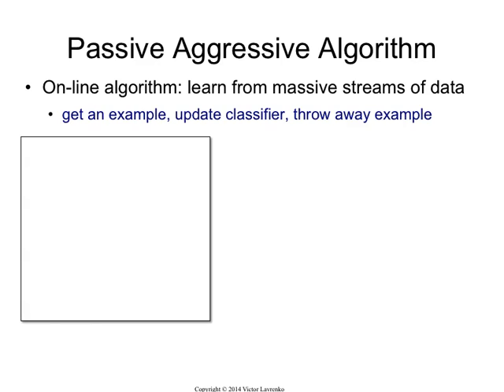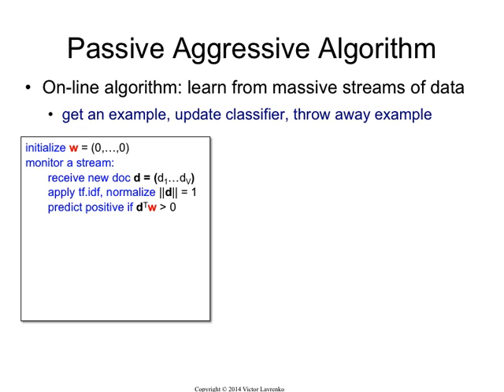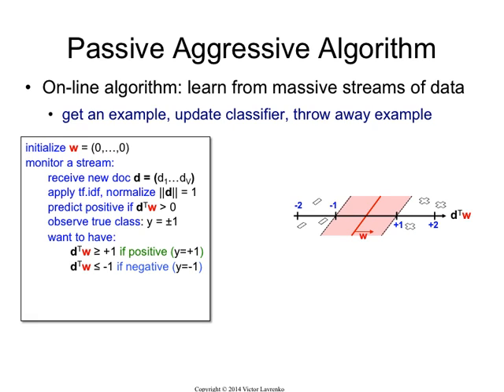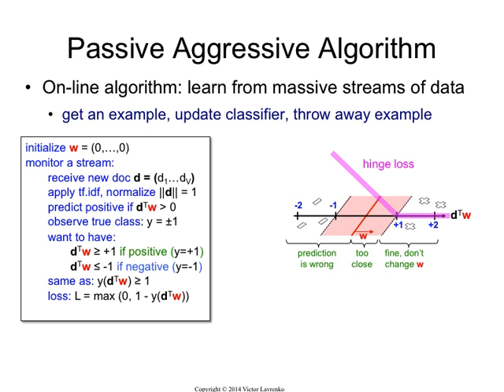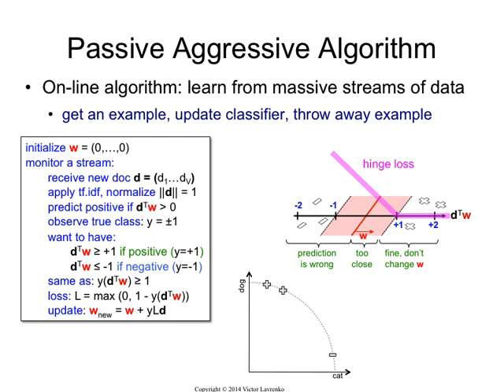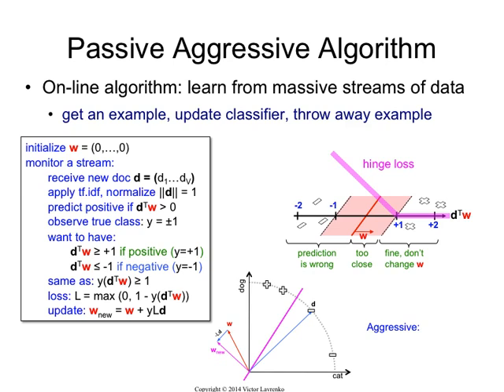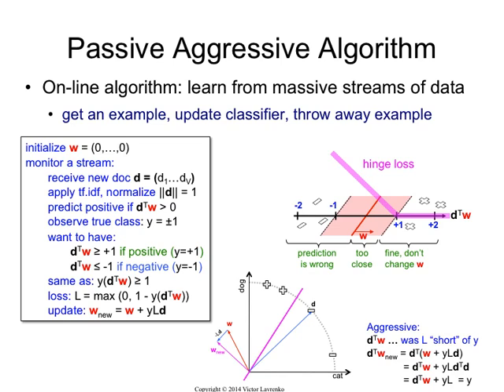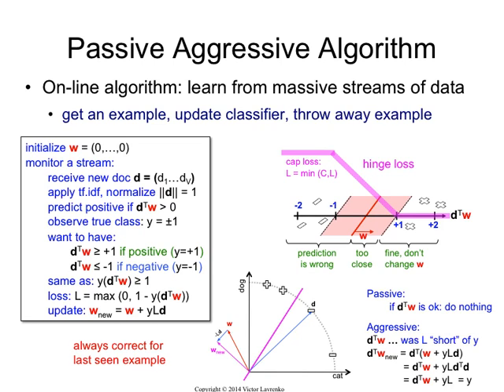IR20.3 Passive-aggressive algorithm (PA)